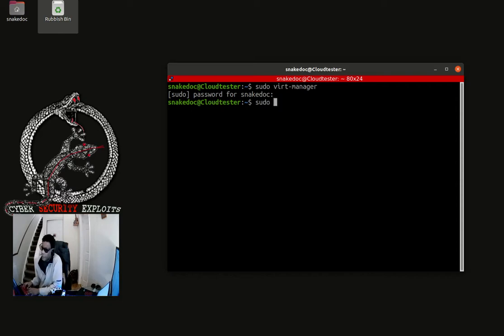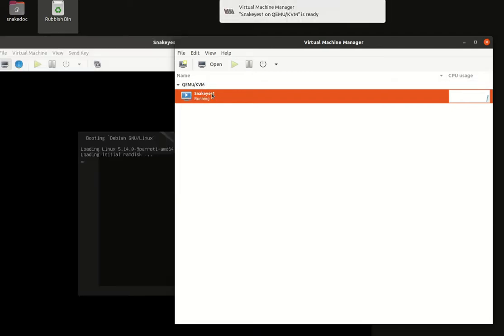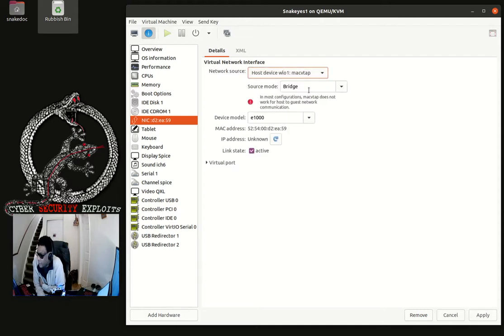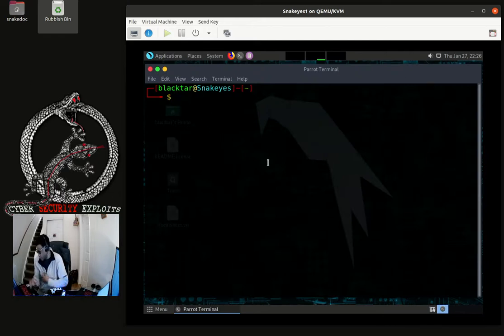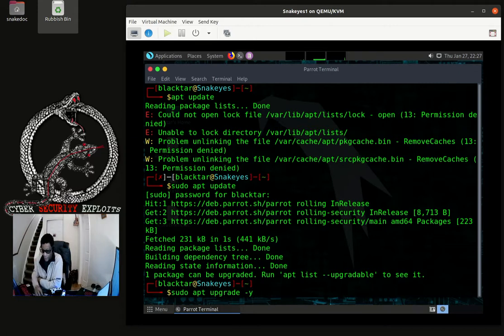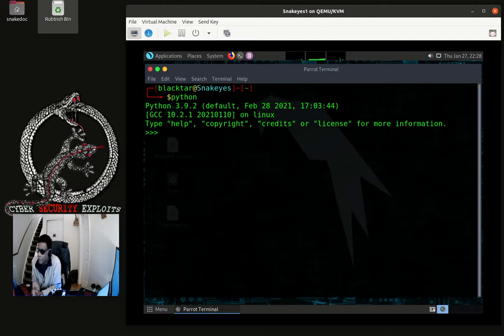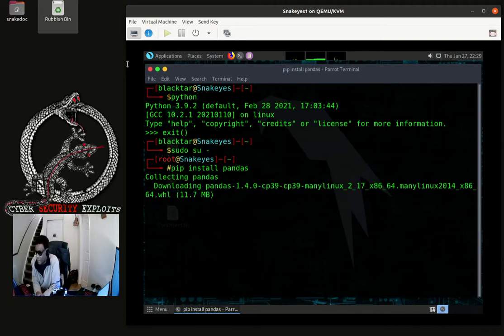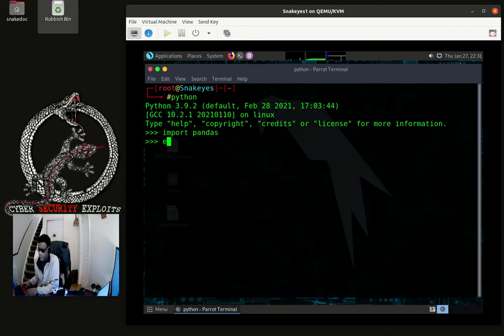Solving Virtual Manager Network Problem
After install QEMU we run into problem of identifying network card selector
Qemu use NAT than bridge to obtain dhcp IP